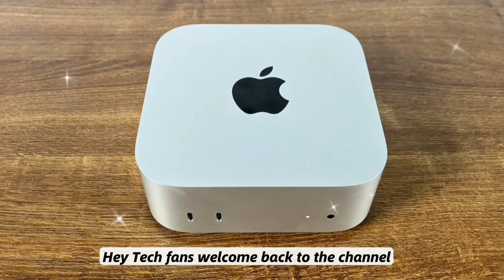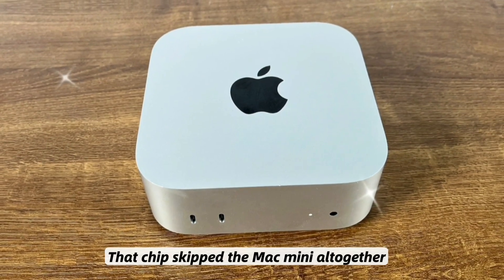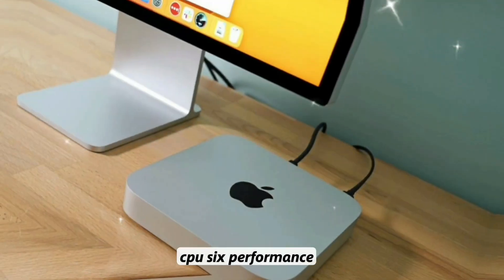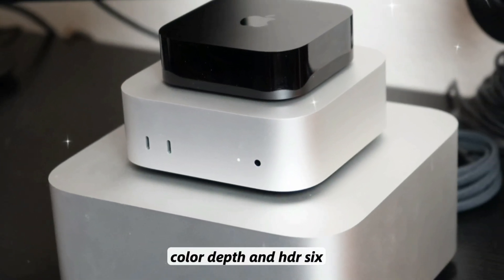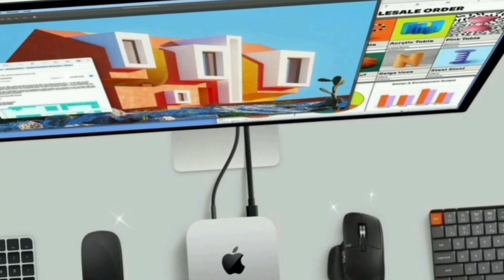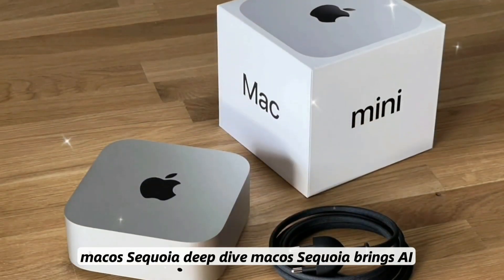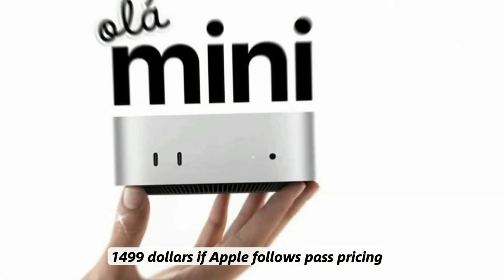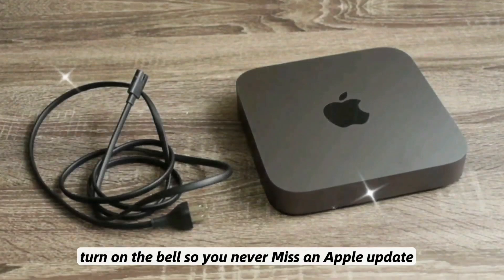Mac Mini M5 & M5 Pro - Apple’s Most Powerful Compact Desktop Yet!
In this video, we dive deep into the brand-new Apple Mac Mini M5 and Mac Mini M5 Pro, two compact powerhouses that redefine small form-factor performance in 2025.

Powered by Apple’s new 3nm M5 and M5 Pro chips, these mini desktops deliver workstation-level performance for developers, video editors, AI professionals, and gamers — all while staying compact, quiet, and energy-efficient.

🧠 With up to 24-core CPU, 64-core GPU, 192GB unified memory, and a 96-core Neural Engine, the Mac Mini M5 Pro is a beast for AI training, 8K editing, 3D rendering, and more.

📅 Expected Launch Date: October 2025
💵 Mac Mini M5 Starting Price: $799
💵 Mac Mini M5 Pro Starting Price: $1,399

👍 If you're looking for a compact desktop that delivers desktop-class power, AI acceleration, and future-proof connectivity (Thunderbolt 5, Wi-Fi 7, Bluetooth 5.4), this video breaks it all down!